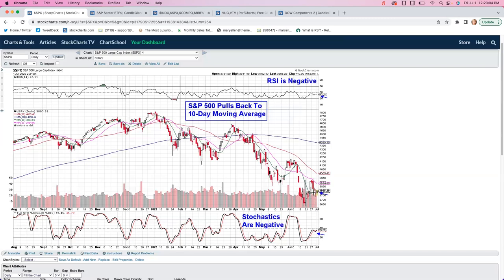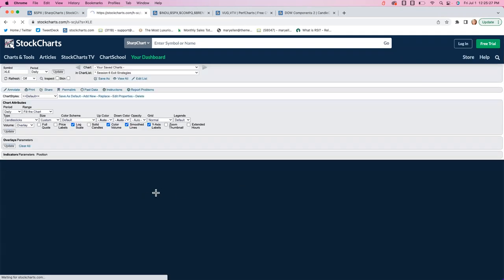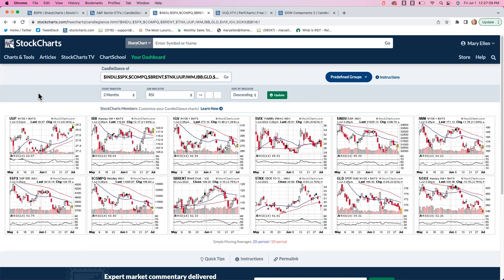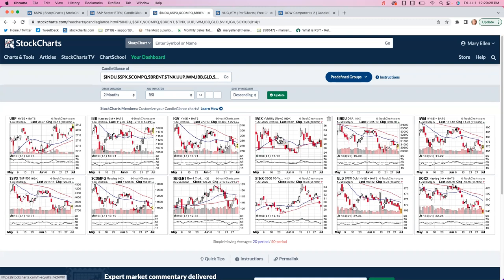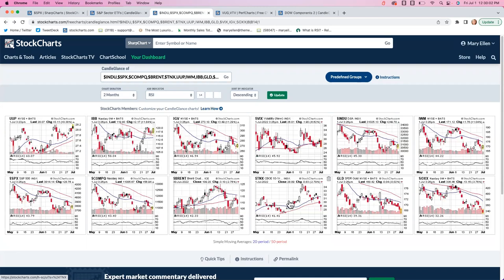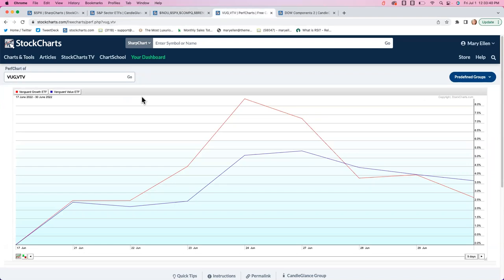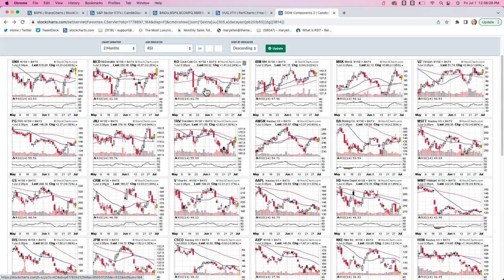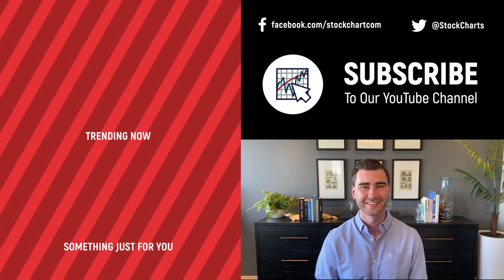Growth Stocks Suffer Despite Declining Rates | Mary Ellen McGonagle | The MEM Edge (07.01.22)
This week, Mary Ellen shares why Growth stocks suffered despite interest rates declining. She also reviews where the strength is in the markets and the best way you can participate.

00:00 - Intro
01:44 - Top Headline News
04:36 - Review of Current Markets
07:06 - 11 S&P Sectors, Pockets of Strength
08:56 - Sub Industry Groups
16:29 - PerfChart Vanguard Growth vs. Vanguard Value
17:46 - DOW Jones Components